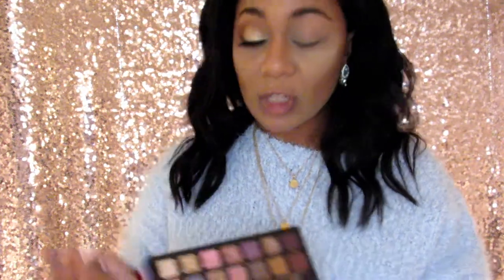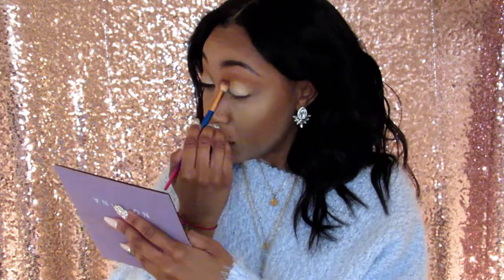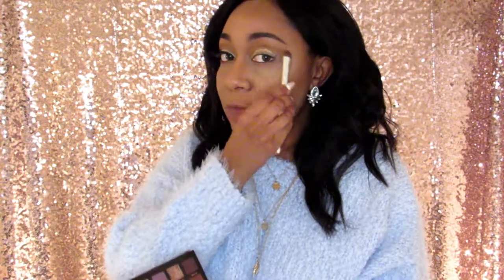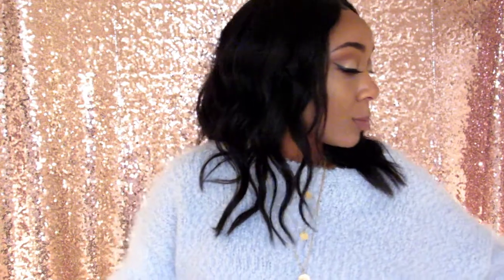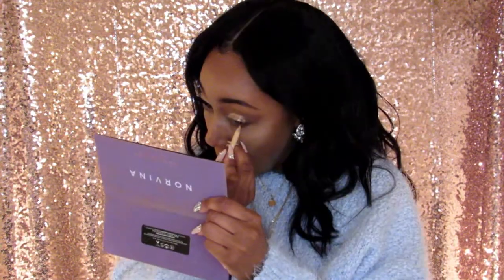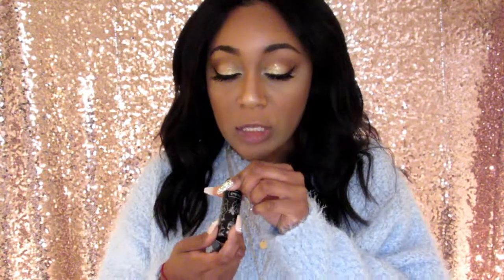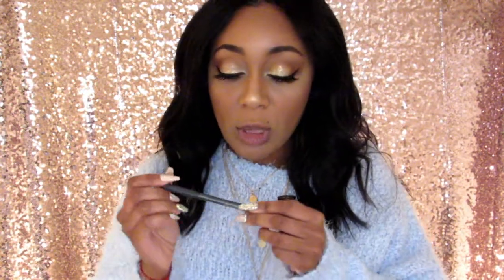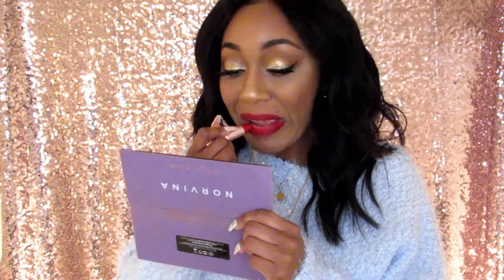Holiday Makeup Look feat. ABH Norvina (and TWO Lip Colors)| Miss Tay Rosé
In this video, I will be doing my very first holiday makeup tutorial using the Anastasia Beverly Hills Norvina palette. Again, I used three colors to achieve this look. I also used the stila Cosmetics Magnificant Metals Liquid Eyeshadow in Peachy Sheen for my eyelids to be glittery.

stila Cosmetics Magnificent Metals Liquid Eyeshadow (Peachy Sheen): No Longer Available
NYC Eye Pencil Duet (888 Unforgettable): No Longer Available
Kat Von D Lipstick (Celebretard): No Longer Available
e.l.f. Cosmetics Lip Pencil (Bitter): No Longer Available

About Me:
Hi, my name is Tasia. I love doing makeup tutorials and reviewing products that I tried. To learn a little more about me, check out this video